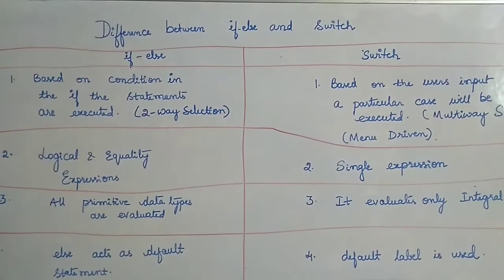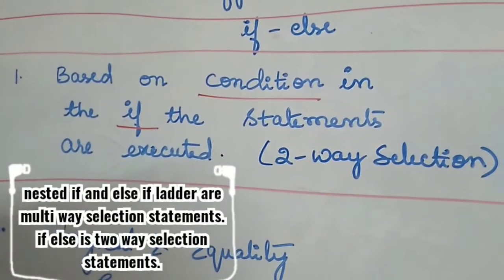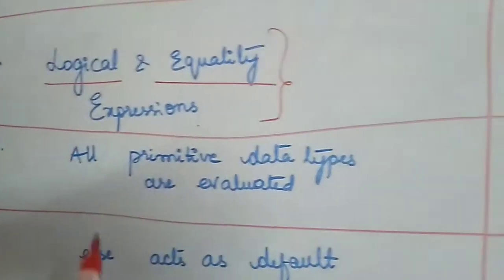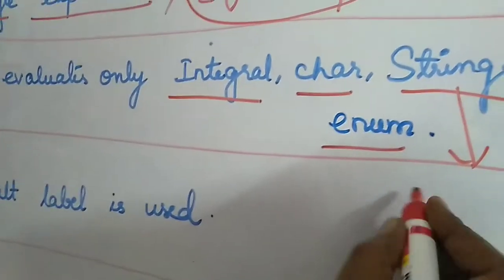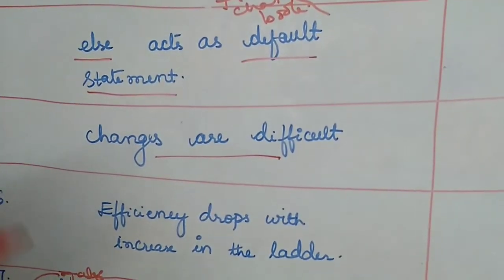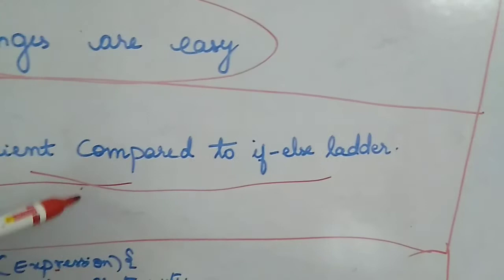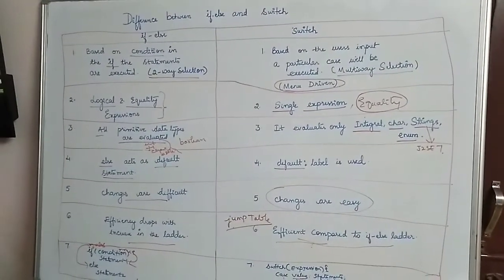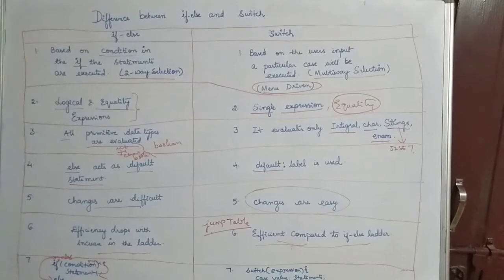Java Programming # 34 - Difference between if and switch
if and switch